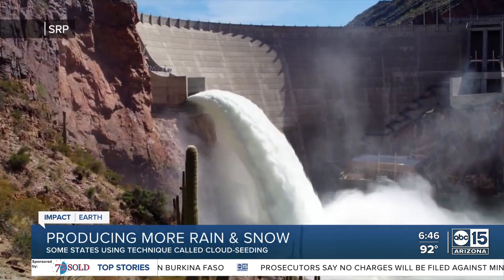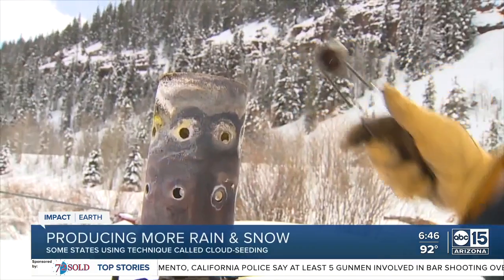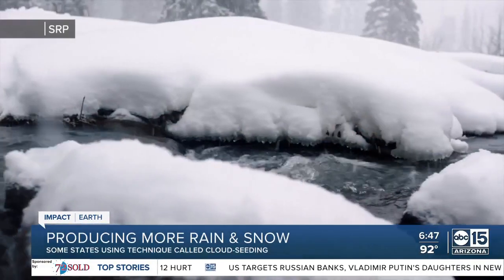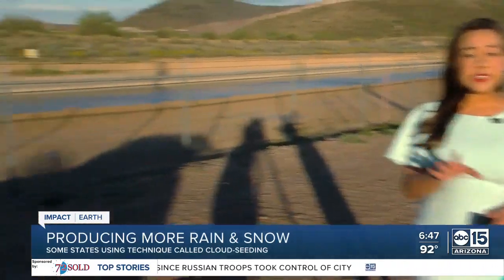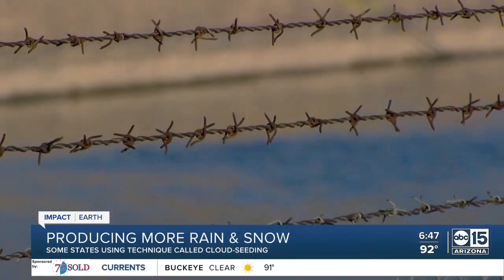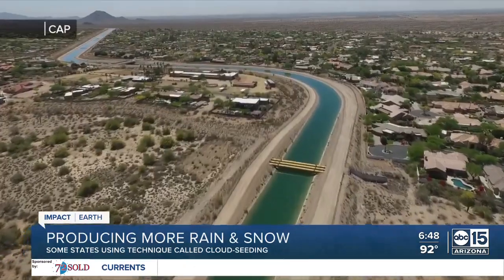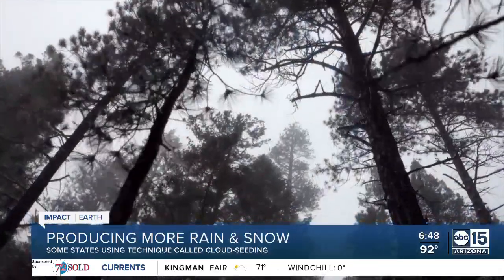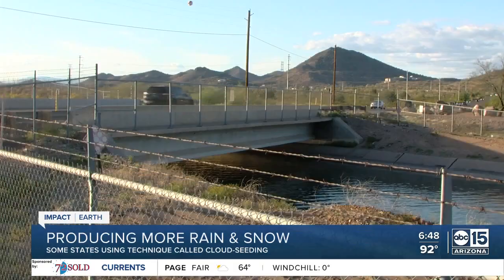Running dry: Is cloud seeding possible in Arizona?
Some states are using a technique called cloud seeding to produce more snow and rain. So, how about drought-stricken Arizona? It's not being done here yet, but it's something local agencies are researching.